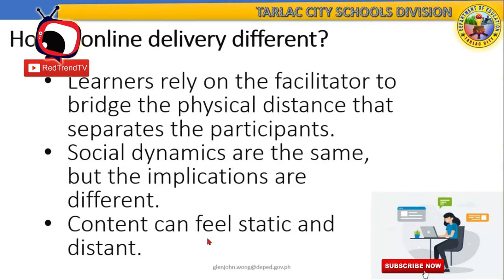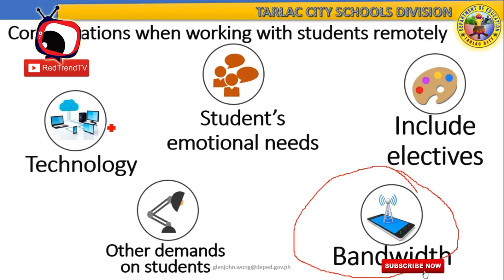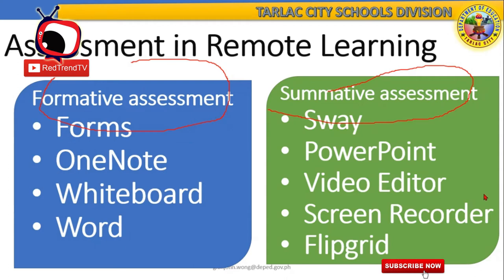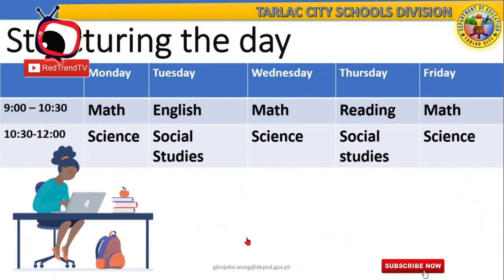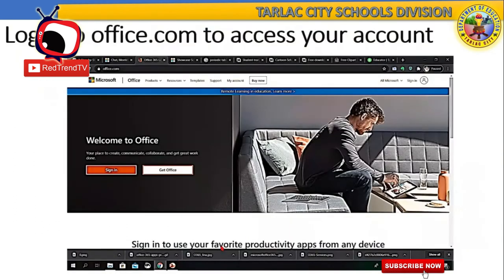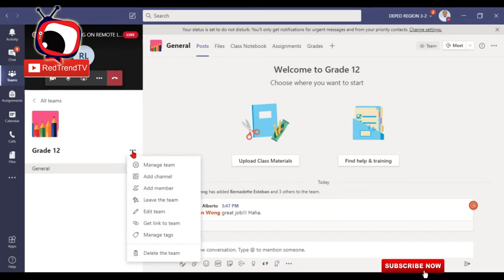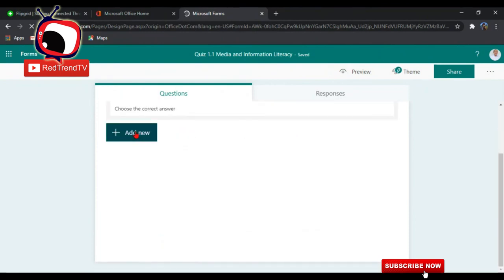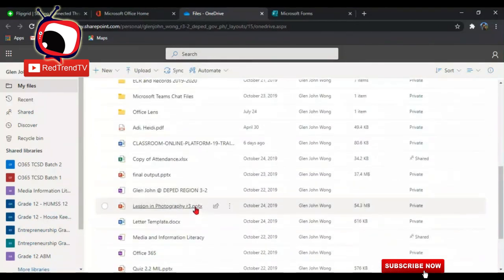Remote Learning | Staying Connected With Remote Learning Through Microsoft Teams and Office 365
So what is remote learning?
Remote learning is where the student and the educator, or information source, are not physically present in a traditional classroom environment. Information is relayed through technology, such as discussion boards, video conferencing, and online assessments.

Remote Learning occurs when the learner and teacher, or source of information, are separated by time and distance, therefore cannot meet in a traditional classroom setting.

How is online delivery different?
Learners rely on the facilitator to bridge the physical distance that separates the participants.
Social dynamics are the same, but the implications are different.
Content can feel static and distant.

Red Trend TV, as the name suggests, has various videos that portray my hobbies and interests. Many of them are about cooking dishes and baking some goodies. It is merely because aside from being an IT guy, I really love cooking. Indeed, it has been my passion since I was a kid.
You may also find films made by my students which are part of their subject's outputs. On top of that, I have also included some videos about  macro photography and D.I.Y Photoshop and O365 tutorials.  I'd like to share my knowlegde and skills to those who would like to learn about these stuff.
Additionally, since my wife and I enjoy travelling, I had uploaded some videos of our unforgettable trips. This may help other travellers to know what to look forward to these places.

I hope you find these videos interesting, fun, informative and easy to follow.